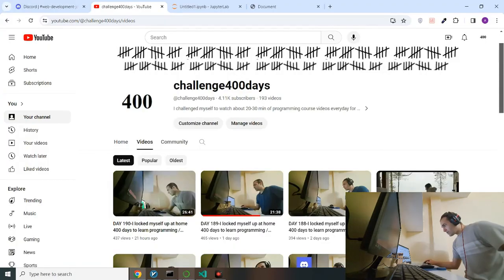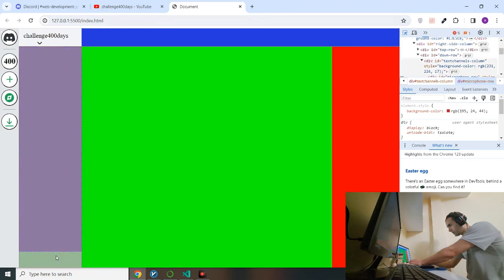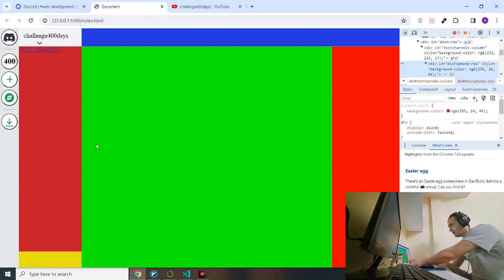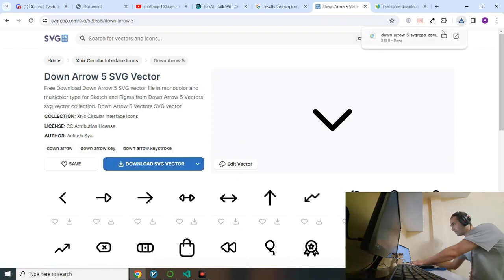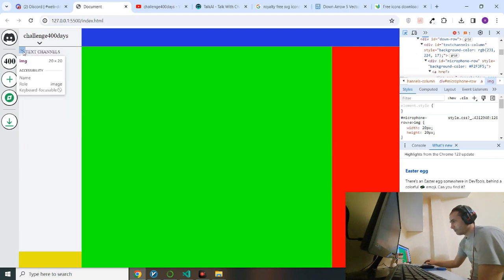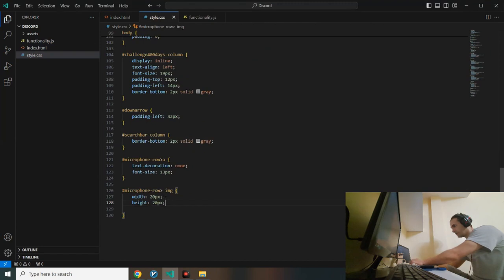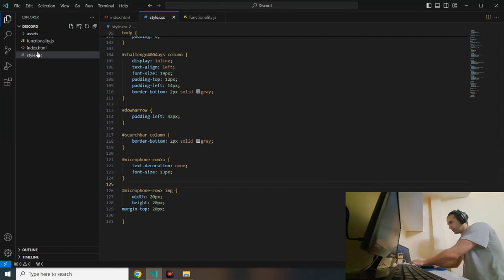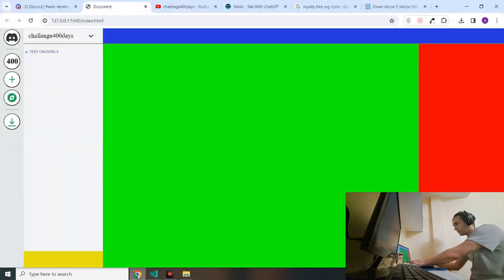DAY 191-I locked myself up at home 400 days to learn programming / STUDY WITH ME /programming course